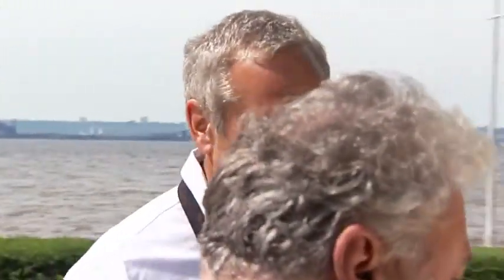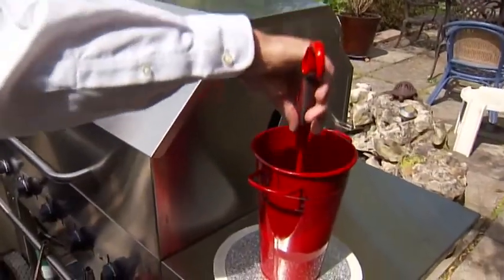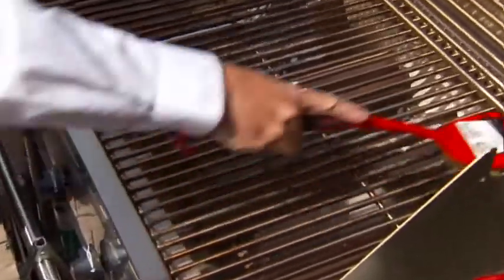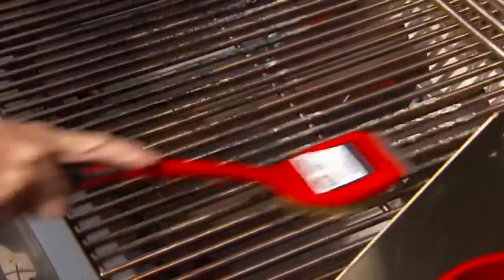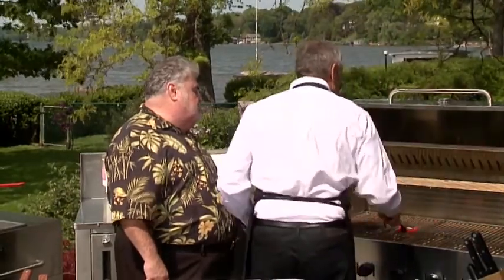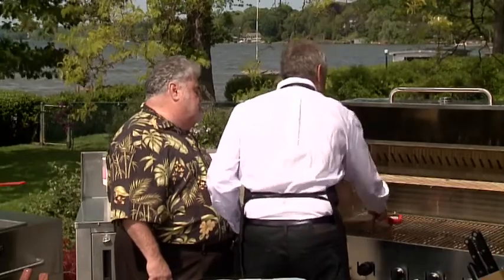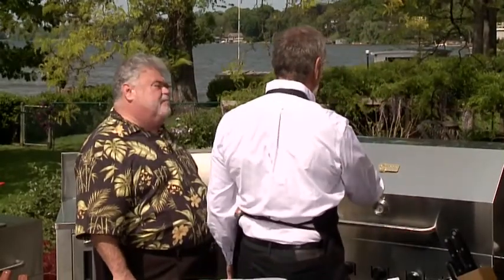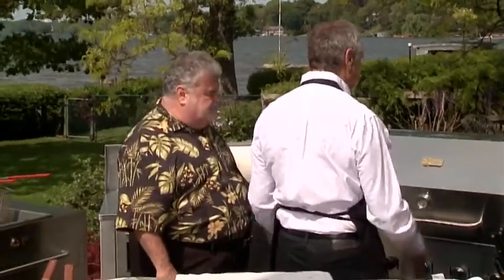Chef to Chef: BBQ Tips with Bill Verity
Join host Murray Lloyd and Crown Verity President, Bill Verity, for helpful tips for keeping your Crown Verity stainless steel BBQ grill clean. Bill shows us a steam-cleaning method that he uses to keep his Crown Verity commercial BBQ just like new!
For more BBQ tips from Chefs, including full recipes, check out our Chef to Chef series